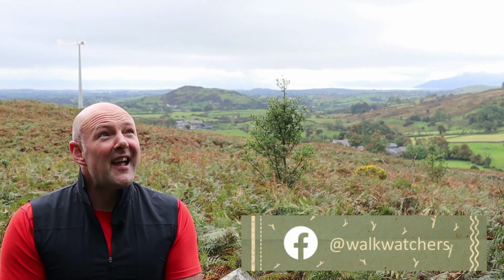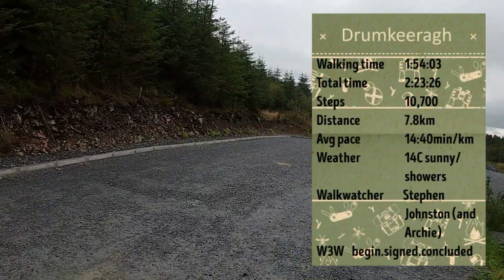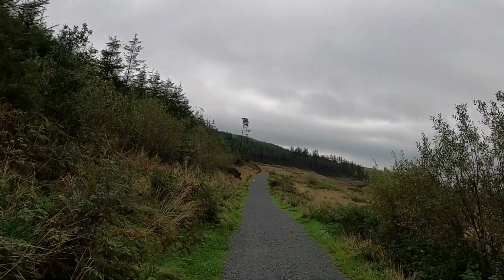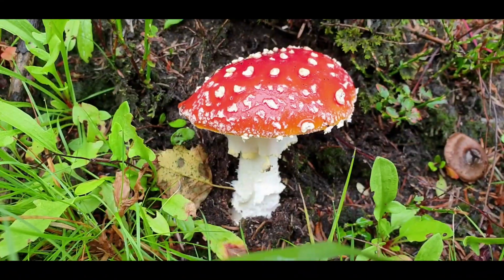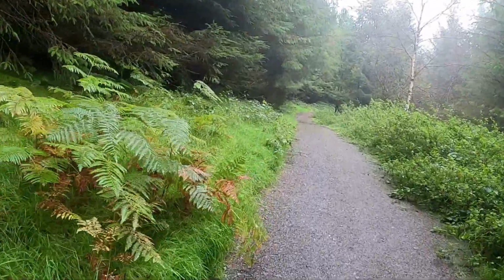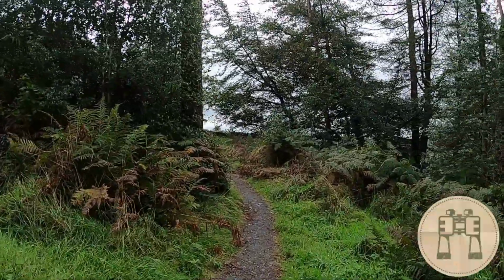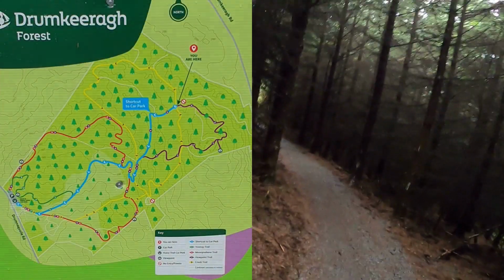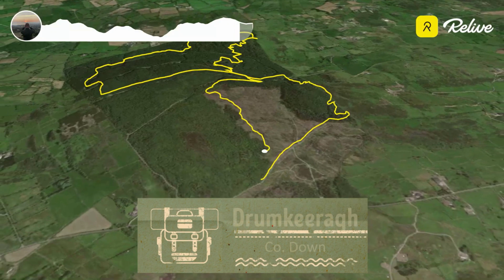This place surprised us | Drumkeeragh Forest Co. Down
Drumkeeragh Forest sits quietly in County Down, offering open views, new trails, and a surprising sense of space — especially in autumn.

On this walk, Alyn and Stephen explore the forest’s changing colours, newly opened paths through forestry land, and unexpected views towards Slieve Donard and the Mournes.